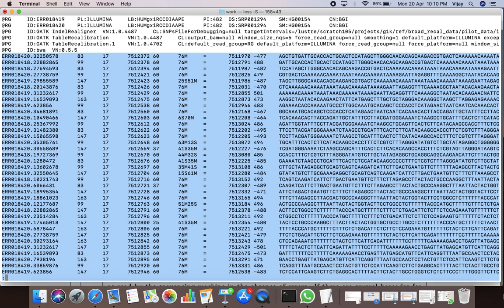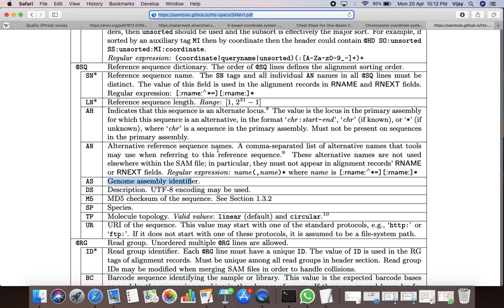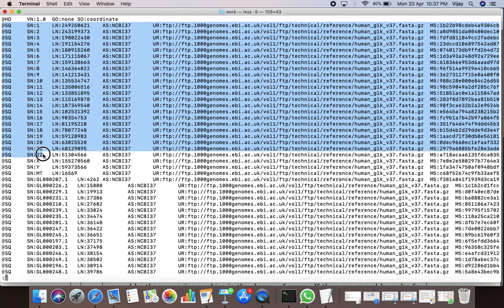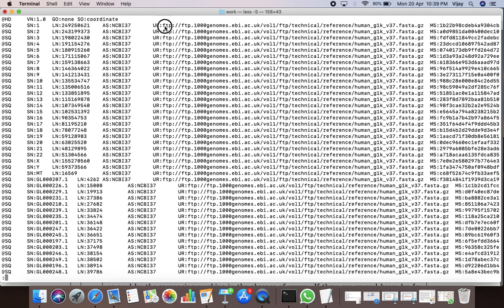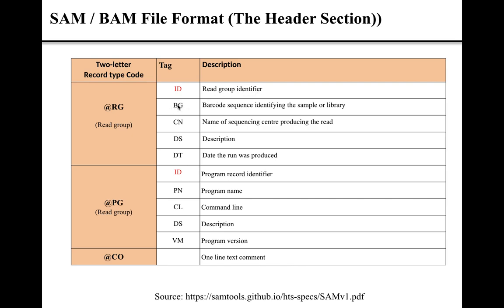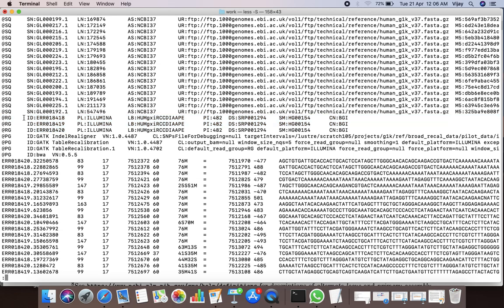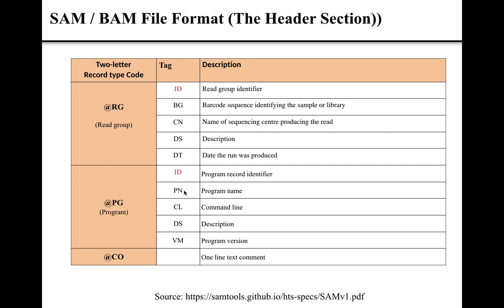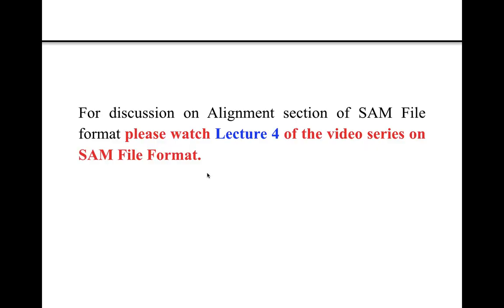Lecture 3 SAM File Format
This is the third video in lecture series on SAM File Format.